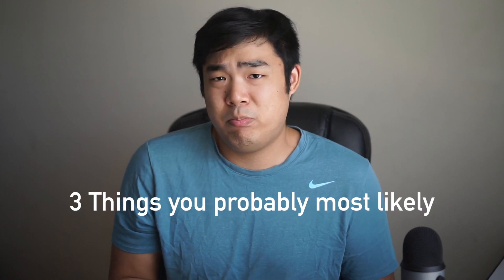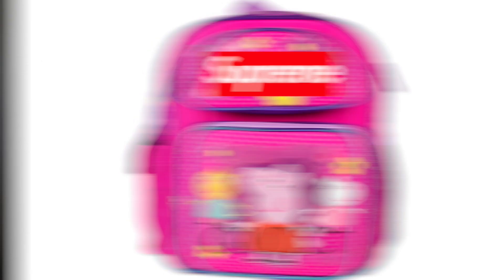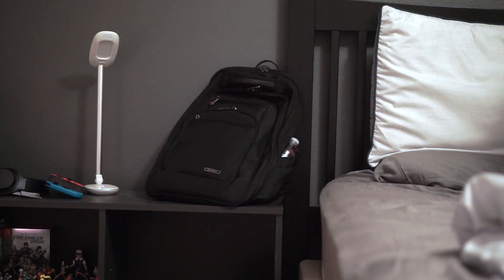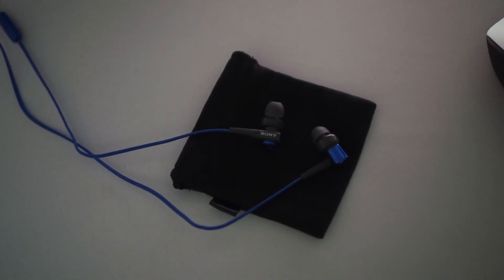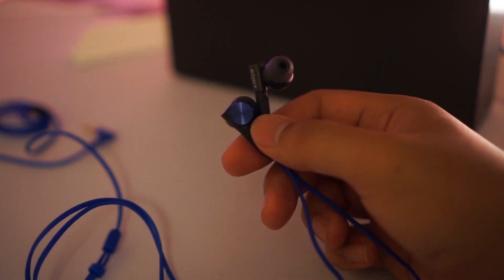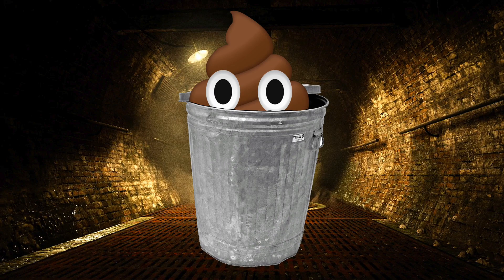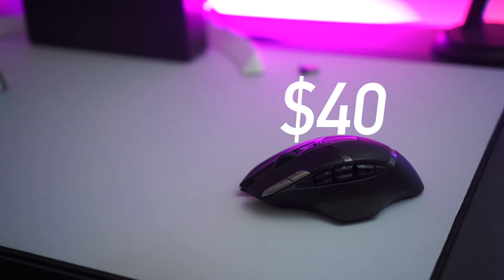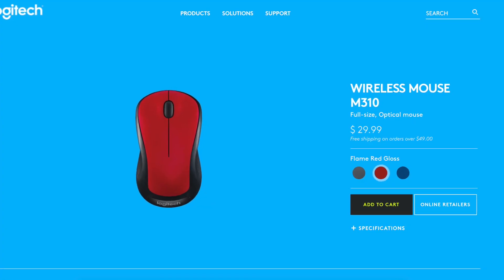Three Tech Items You NEED For College or Back to School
Going back to school is tough, you got to find all the right tools to help you succeed. You might be going to be a dentist, an accountant, an engineer, or a teacher. But what’s really important is knowing what kind of tech you need for school and that it fits your budget, I mean student loans aren’t going to pay themselves. So, let’s get started with 3 things you’ll probably most likely, always need for school or on the go.

Sony MDR-XB50AP
Logitech MX Master 2S
Logitech G602
Logitech M325

The most important item you need, and what everyone will think of when they think of back to school gear is a good solid backpack. Okay. There are A LOT of backpacks out there. And I know. I know. Some look super stylish and you just got to have them, but you gotta think a little more practical. For example, just because it looks nice doesn’t mean it’s the best choice. Designer bags sure look great, and they’re probably super durable, but don’t bother sticking your laptop into some Gucci bag. That’s expensive and inefficient. When buying a bag, make sure it fits you right, is comfortable, aesthetically pleasing and has good features. For example. Many bags promote a laptop or tablet sleeve, and sometimes even a built-in battery bank. You have to be careful with this stuff. If it comes with a laptop or tablet sleeve, make sure the bag is padded around those areas so that you don’t end up with a giant paperweight when you toss your bag after a long day. Tech ain’t cheap. Also, don’t ever ever buy a backpack with a built-in battery pack, those are the stupidest feature ever invented. Buy your own, it’s cheaper, and you can place it anywhere in your bag. Problem solved. Seriously. There’s so many different types of bags so there’s not any particular I can recommend. Just do proper research.

The next thing I want to recommend are these pair of wired earbuds. The Sony MDR-XB50. Not everyone is using wireless headphones and, everyone could always use a nice pair of earbuds for being on the go. These are perfect. They are constantly on sale for 30 dollars and are an absolute steal at that price. You won’t find any other pair of earbuds, for that price, being that good, at least, in my opinion.

Okay, so if you’re in college, or even a business dude or girl, doing work somewhere, chances are you are using a laptop. Then chances are you’re using the touchpad. Not all laptop trackpads are created equal. And some, are just plain garbage. Trust me. No one wants to touch unresponsive things. That’s why there’s this mouse. The Logitech mx mas—wait this isn’t a budget mouse… The Logitech g602… wait this is a gaming mou--- The Logitech m325. Or just kidding any of these three. They all serve a different purpose. One is just the plain best overall general purpose mouse with so many great features and design but costs as much as 25 big macs. One gives you all the buttons to assign to different keys, is still wireless and has some gaming features and somewhat of a high price. And the last one… is well… wireless, portable and cheap. Not gonna lie. I enjoy all 3 mice and they all serve different purposes. Plus, this tiny one, really puts life into perspective. After just having large ones in my hands all the time, this one really humbles you. All mice aren’t equal, but they can still be useful. Oh, and it comes in lots of colors and has a slight larger, slightly more expensive older brother. Logitech in general make really nice mice, and for students, they have a good student discount. So I’d look into that.

So, what do you guys think? Was this video helpful in providing you the information you needed to make the best decision for yourself? Was this just utterly pointless?